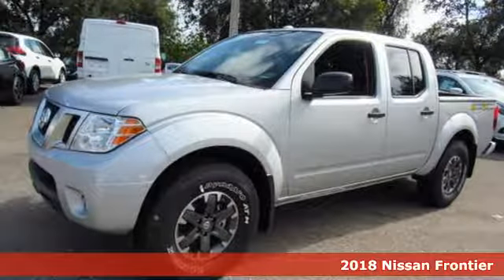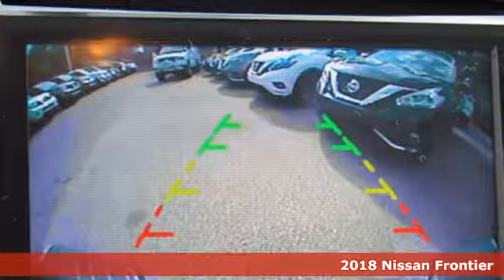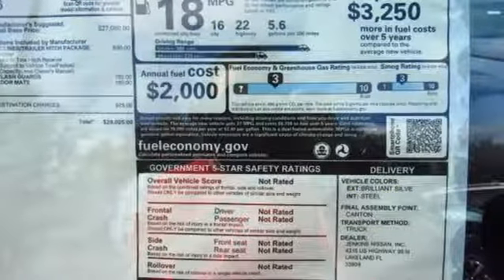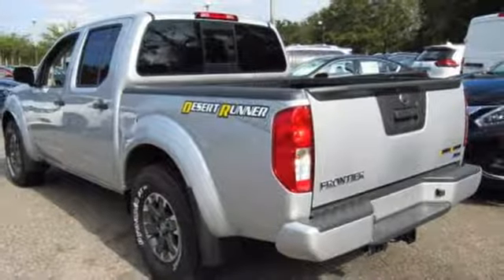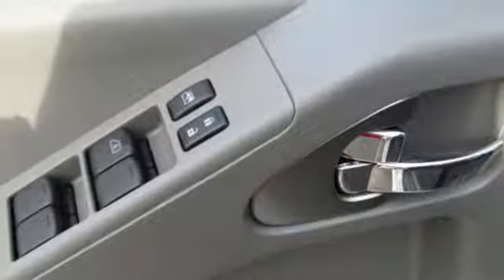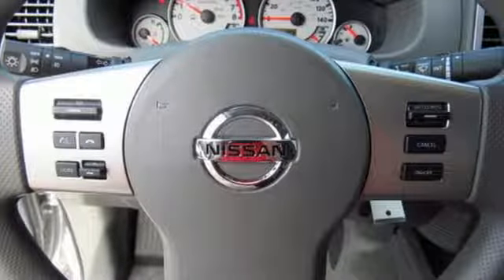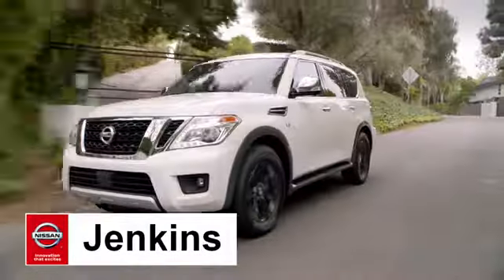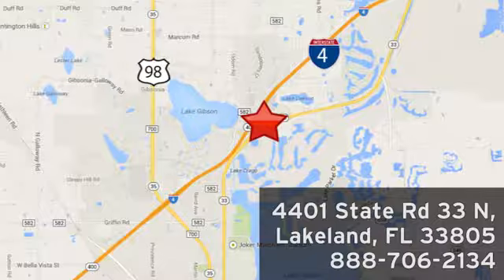New 2018 Nissan Frontier Lakeland FL Tampa, FL 18F41 - SOLD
Year: 2018
Make: Nissan
Model: Frontier
Trim: Crew Cab 4x2 Desert Runner Auto
Engine: 3.9 L V6 Cyl.
Color: Brilliant Silver
Stock #: 18F41
VIN: 1N6DD0ER8JN718541
This 2018 Nissan FRONTIER Desert Runner will sell fast!! *Bluetooth* *Please let us help you with Finding the ideal New, Preowned, or Certified vehicle, - Getting the best prices and incentives available and Explaining purchase, lease, and financing options.* *Jenkins Nissan prides itself in exceeding all customer expectations! The next step? Give us a call to confirm availability and schedule a hassle free test drive! We are located at: 4401 Lakeland Hills Blvd, Lakeland, FL 33805.* NEW NISSAN SAVINGS - Must Finance with NMAC. Online pricing includes all Nissan Rebates and up to $1,000 Owner Communication Incentive. Online discounts apply to retail purchase. Vehicles must be in stock. LEASES may vary. OUT OF STATE pricing may vary due to rebate variances. Sales Tax Title License Fee Registration Fee Finance Charges and $899 Dealer Fee are additional to the advertised price. We make every effort to have accurate pricing but occasionally mistakes occur. Please call if you have any questions. Current pricing Valid through 01.02.18

Address:
401 State Rd 33 N